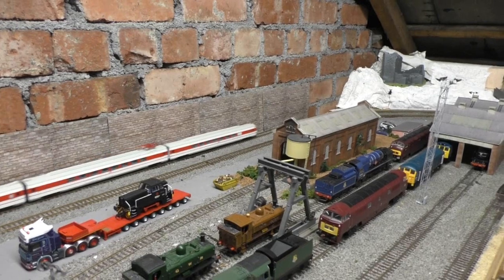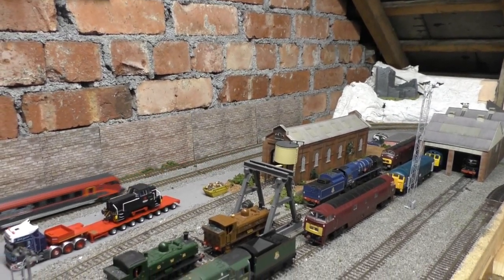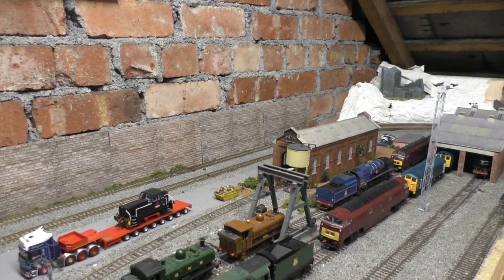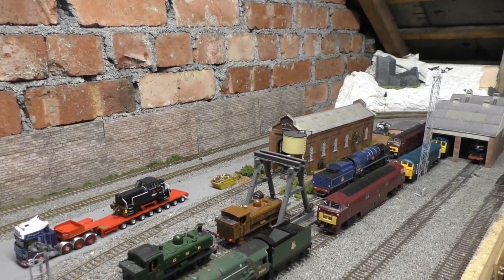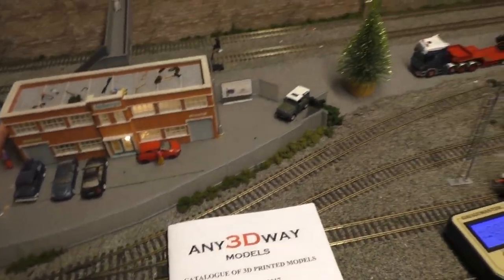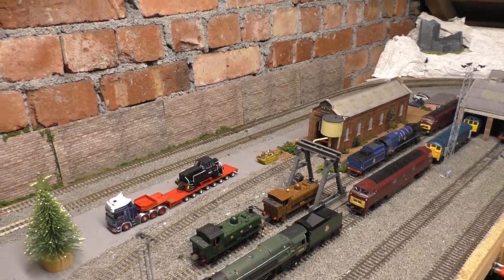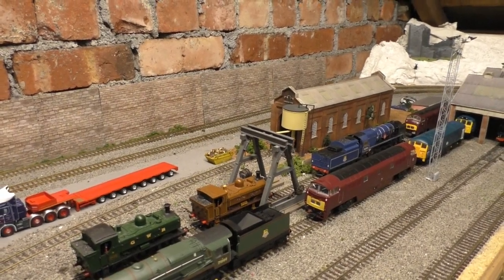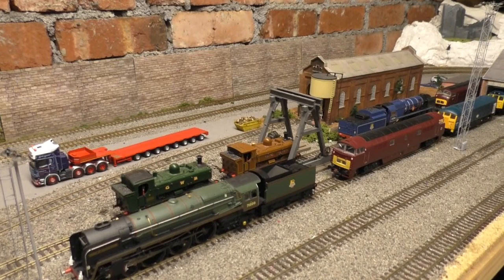A look at an impressive 18ft long oo gauge Viaduct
in this video we tack a look at the impressive 18ft 00 gauge viaduct